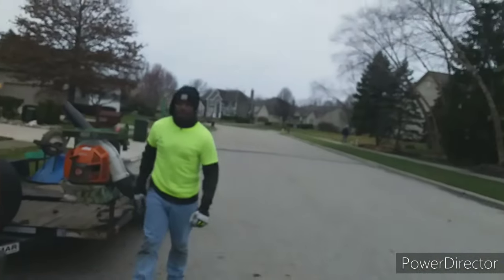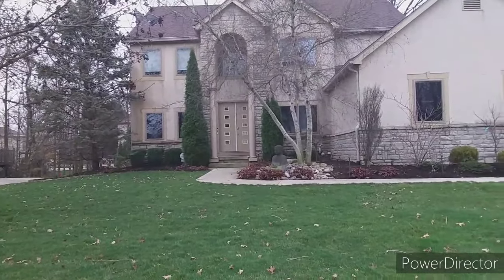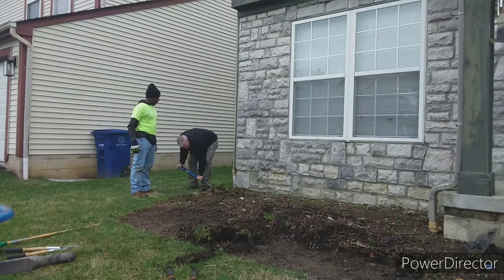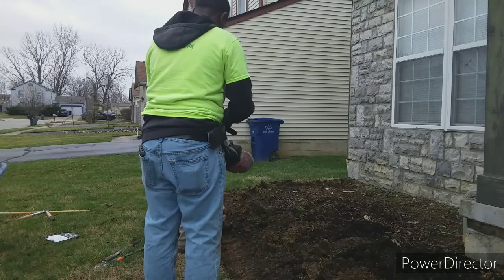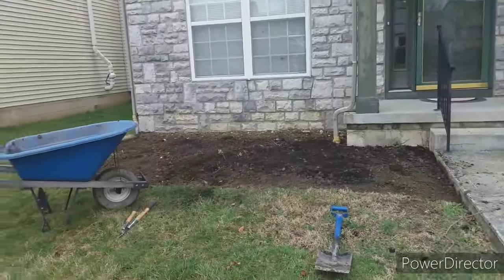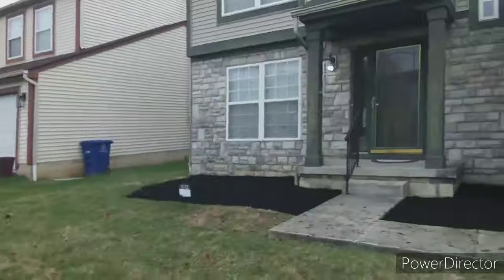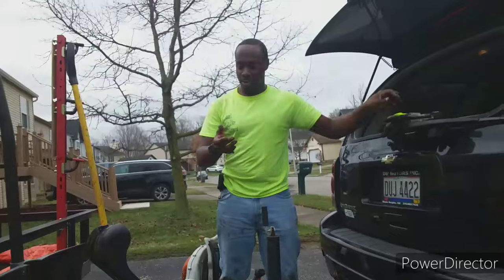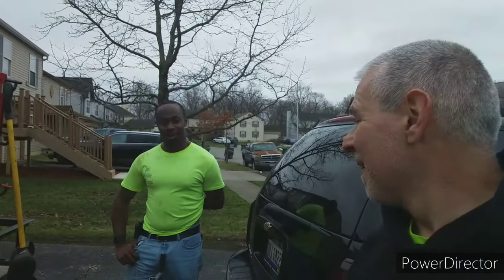Teamwork Saves Money | Perseverance Is A Must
Teamwork saves money. Perseverance is a must. I hope this video helps someone. God bless

Code: DLTLAWNCARE

Code: DLT10